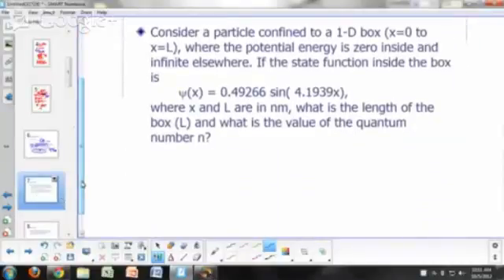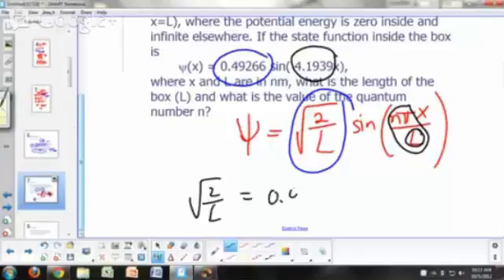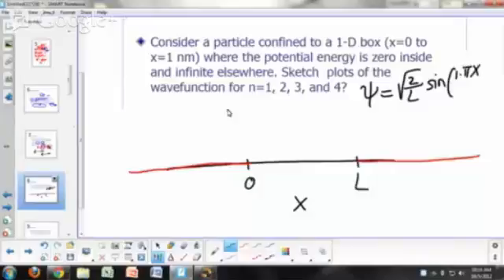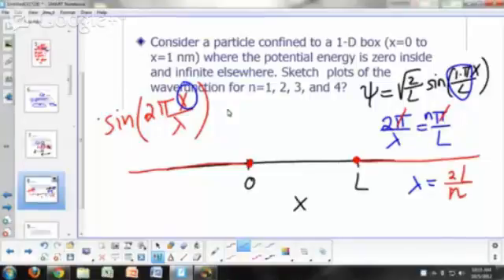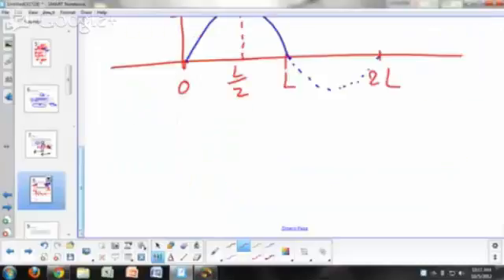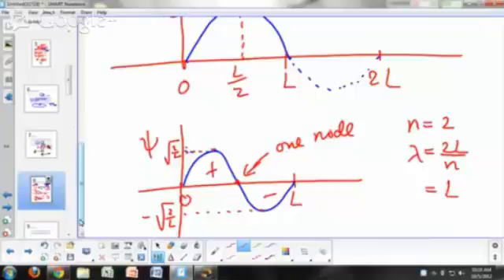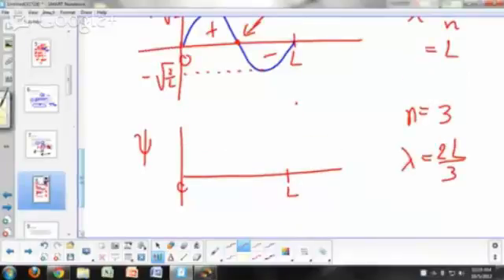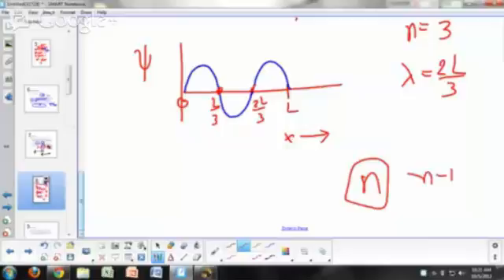10 02 PIB Plots of wavefunctions 09m 39s